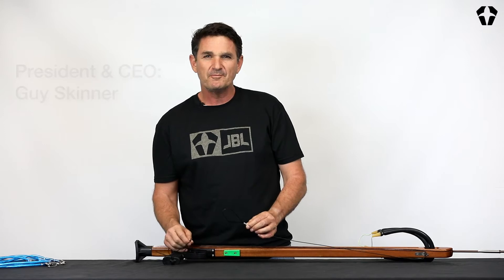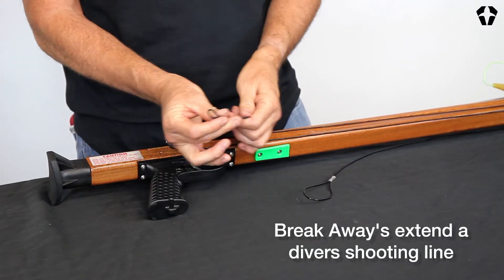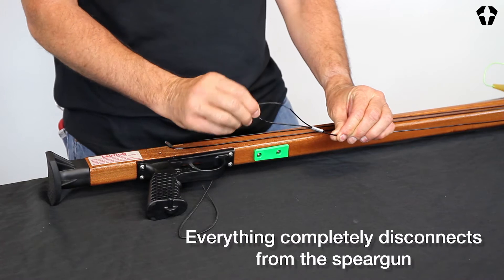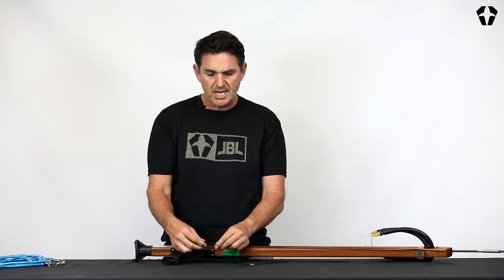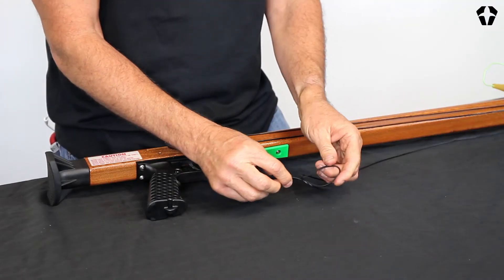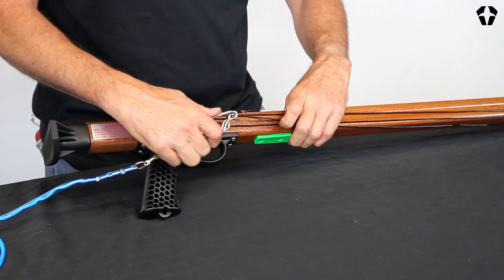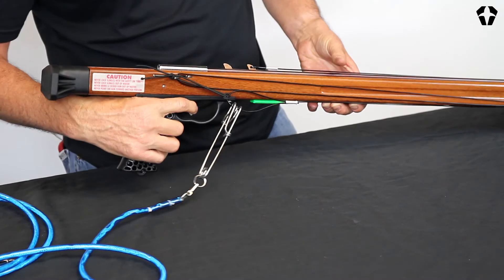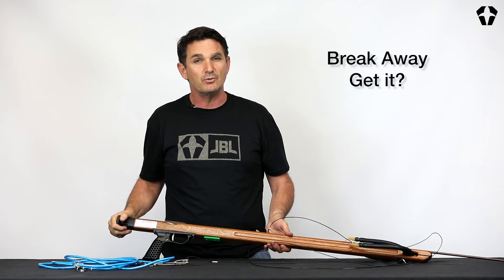How to Rig a Break Away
JBL President Guy Skinner explains how to rig a break away system to be used with a float and floatline for large game fish.  This system allows for a more safe method of freediving and hunting large game fish in general.

To learn more visit us online at jblspearguns.com